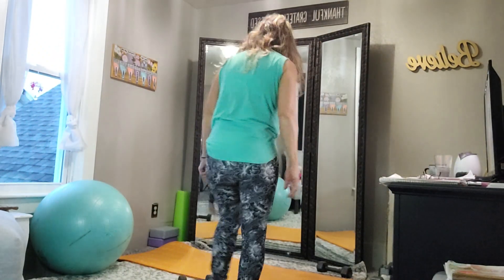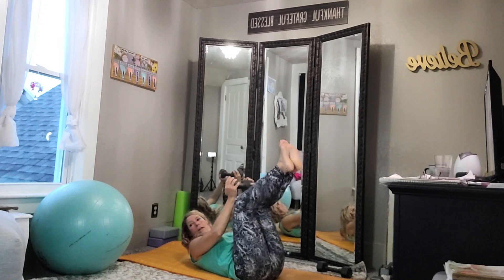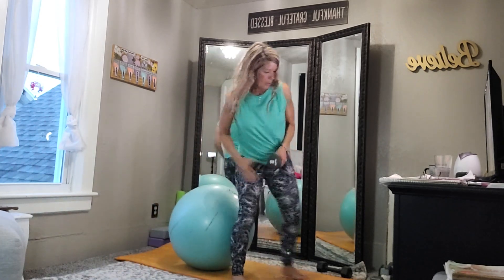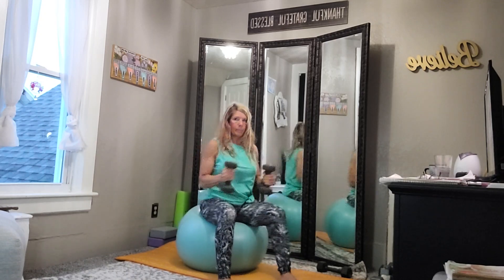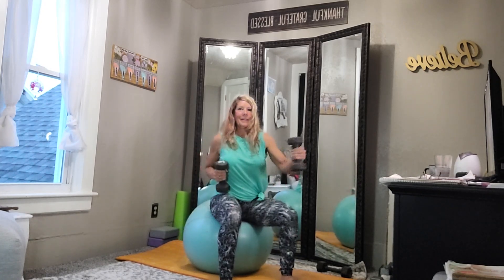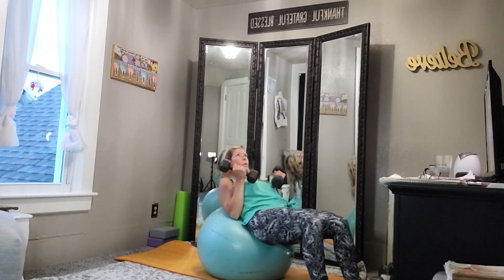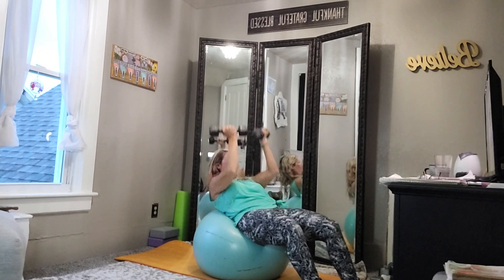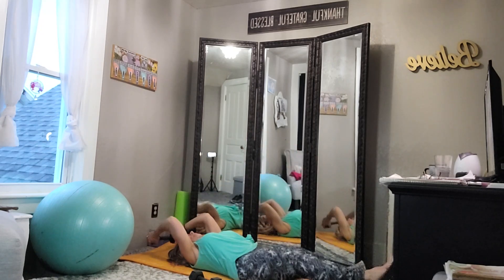April 17, 2024